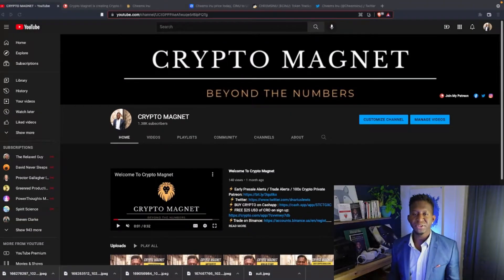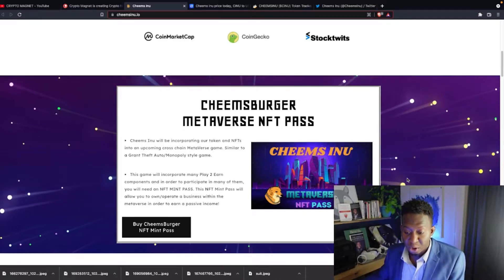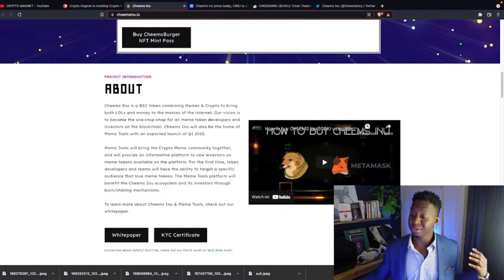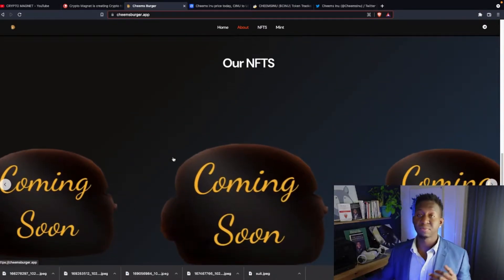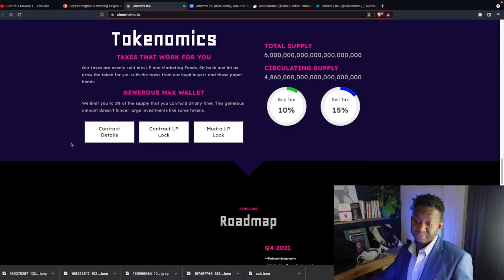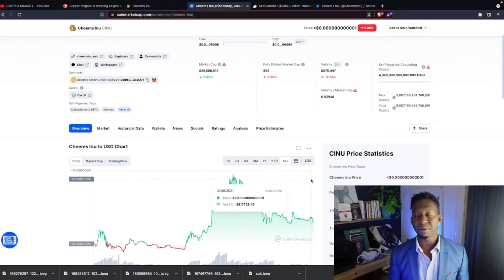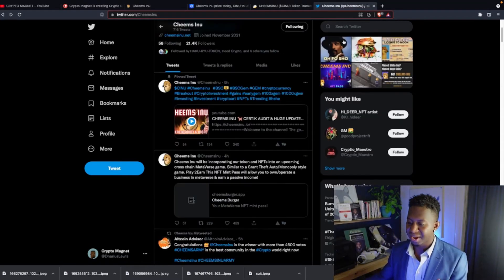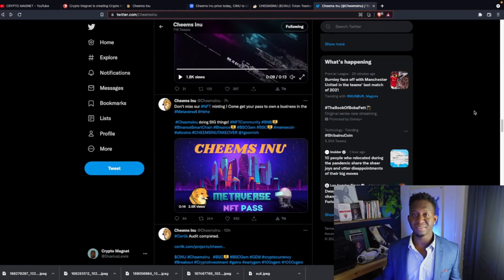NEW CRYPTO UPDATE 🚀 CHEEMS INU 🚀The Next 1000X Crypto! 💎 METAVERSE GAME COMING!!!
NEW CRYPTO UPDATE 🚀 CHEEMS INU 🚀The Next 1000X Crypto! 💎MEME TOOLS COMING!!!